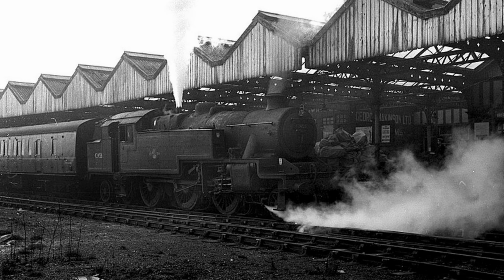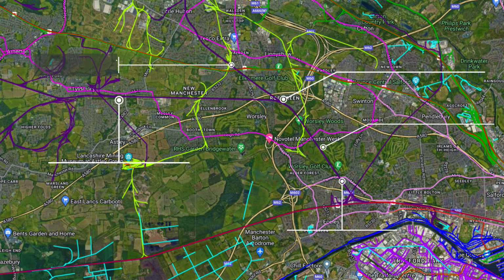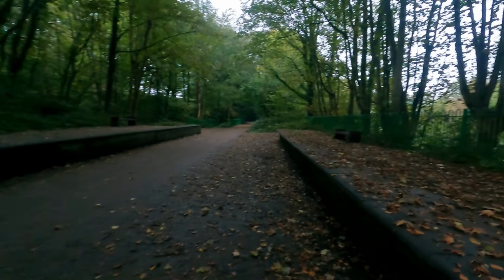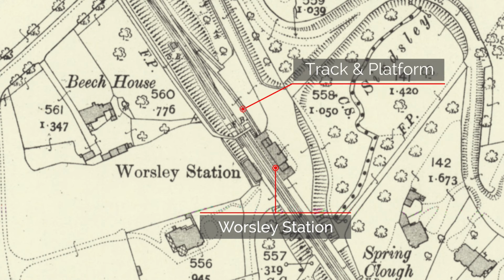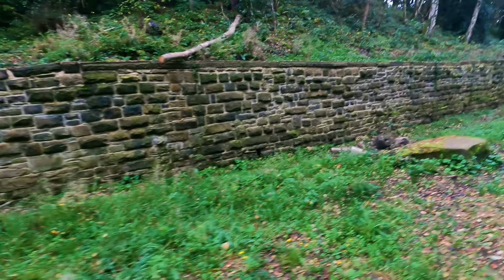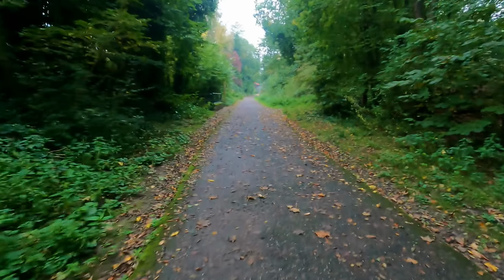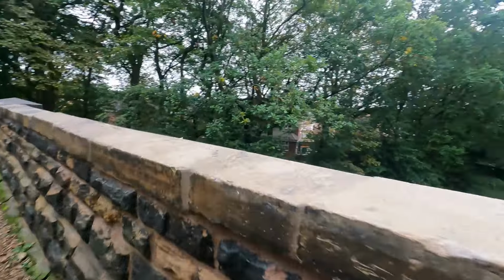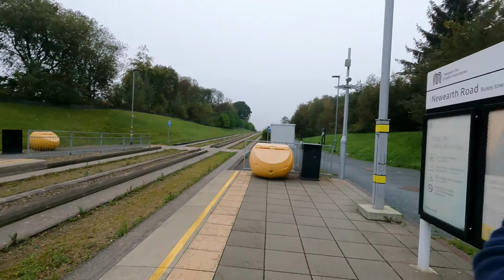Rediscovering the Manchester & Wigan Railway - A Lost Lifeline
In Part 1 of my walk along the former Manchester to Wigan Railway i pick up the route just outside of Manchester City at Monton Green here there was once a station.

Walking North West i proceed along the railway towards Worsley Station where there are remains to be seen. Next up its Roe Green Junction where the railway splits 2 ways, one to Bolton, one to Wigan.
We take the railway towards Wigan, next stop Helenbrooke Station before finishing off just shy of Tydesley Station.

All music by Cody Martin